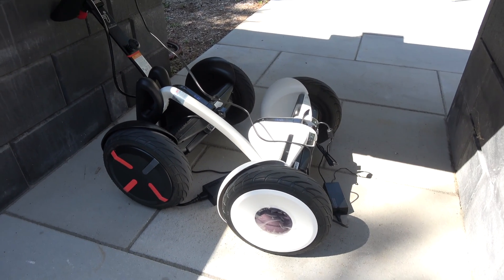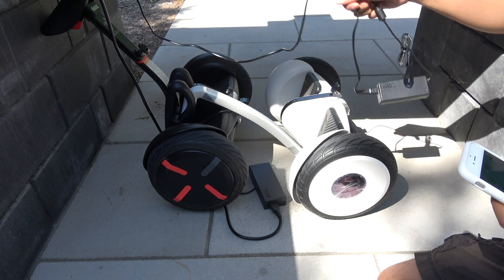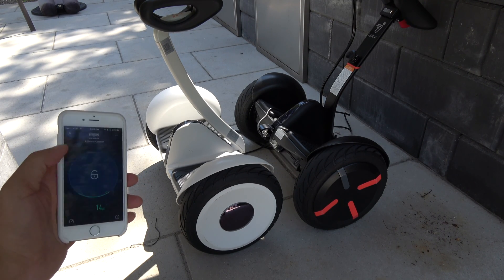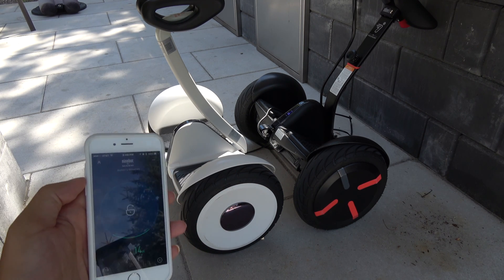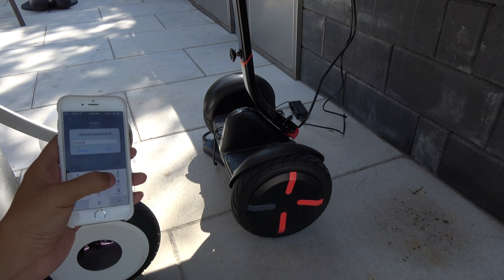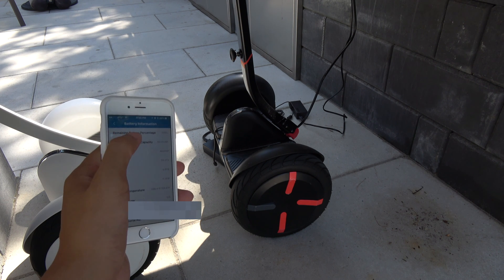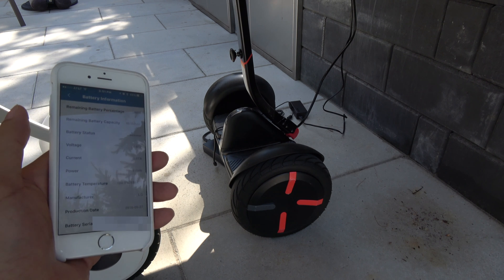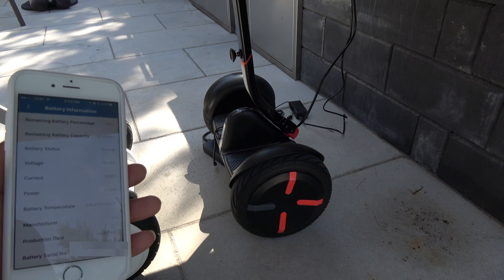Segway miniPRO Charging ONLY to 84% BUT SHOWS 100% - Check YOURS! (4K)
I noticed during my previous videos some curious thing about the Segway miniPRO.  The battery is rated for 5700mah, but it was only charing to 4800mah.  This is charging to about 84%.  I'm thinking they are doing this to protect the cells as Tesla recommends charging their battery to only 90% and give you an option to charge to 100% when you go on trips!  But allows you to charge to 100% when you need to!

On the miniPRO I see no such option, it seems they have hidden away 900mah that you paid for and don't allow you to use it.

If you take a look at the Ninebot, it allows you to charge to 100%

I don't know why and I haven't gotten an answer!!!